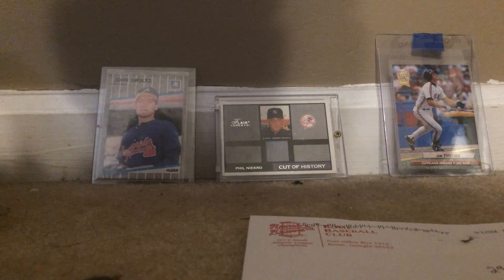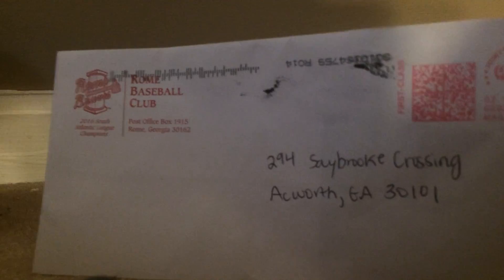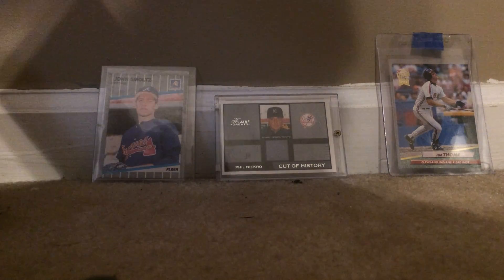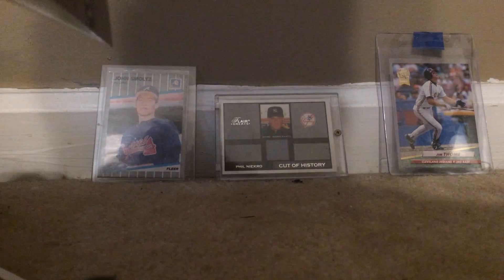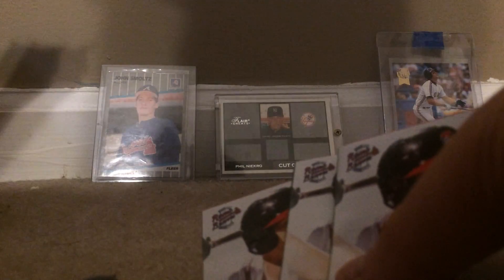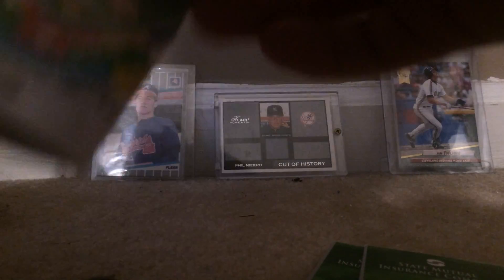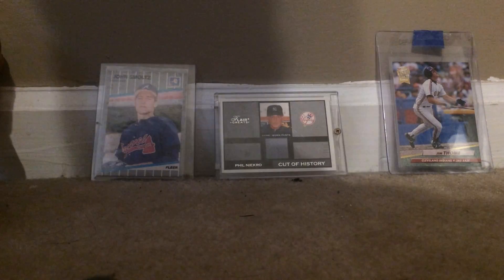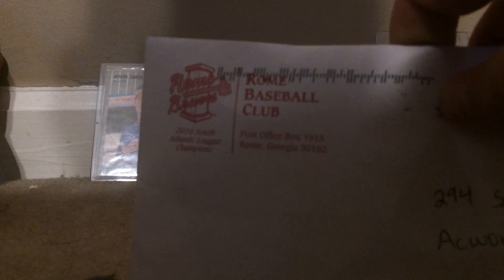Rome Braves Fan Pack